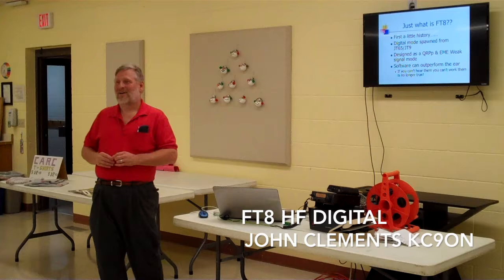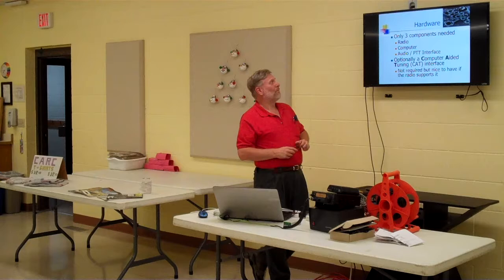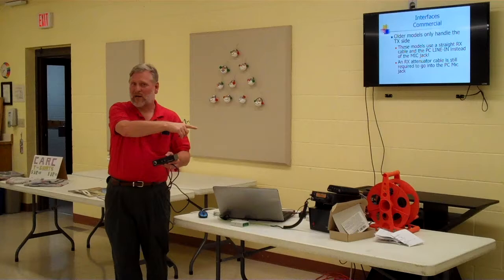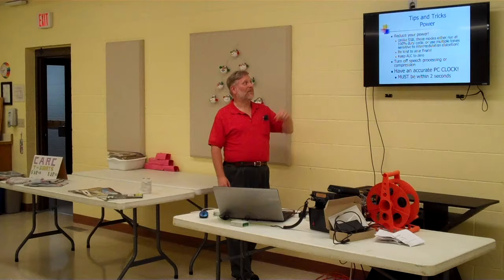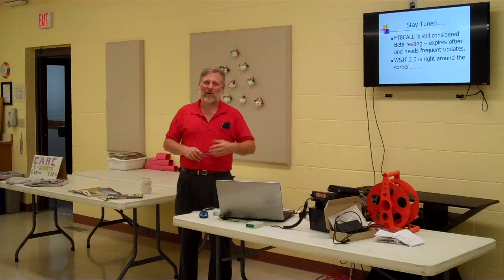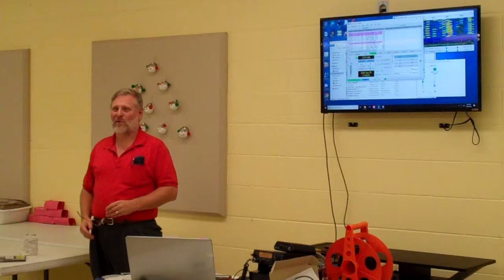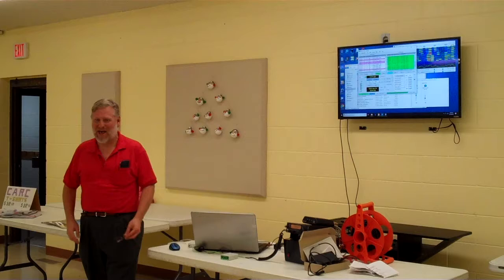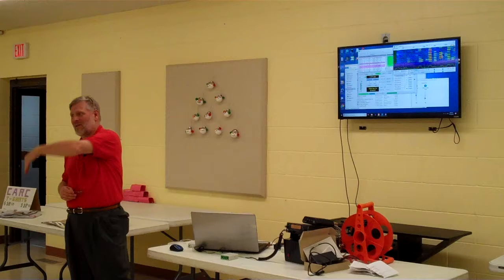Cherryland ARC Lecture 20180925 - John Clements KC9ON - FT8 HF Digital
John Clements KC9ON reviews and demonstrates the fundamentals of the FT8 Digital mode on HF.
Apologies for the camera/audio issues near the end- the main camera died and the backup camera had worse audio..